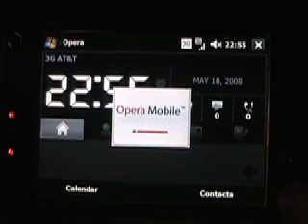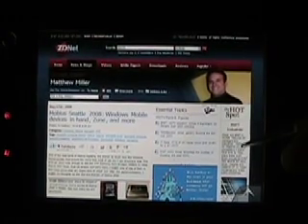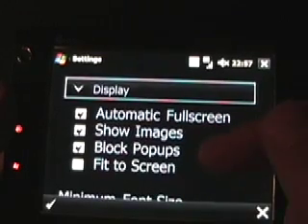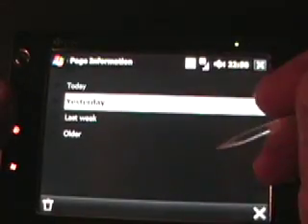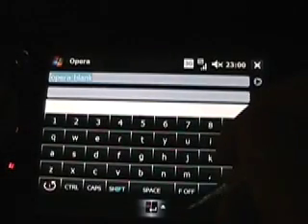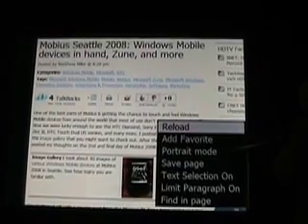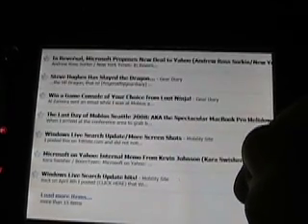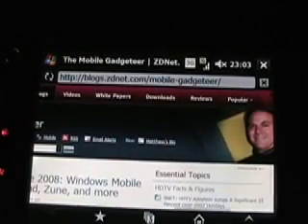Opera Mobile 9.5 on the HTC Advantage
Opera Mobile 9.5 was announced back in February 2008, but has yet to appear for download. It is just starting to make its way onto new Windows Mobile devices and the HTC Advantage X7510 (2nd generation) comes with Opera Mobile 9.5 integrated into the ROM. This mobile web browser is outstanding and provides more functionality than the rather revolutionary Apple iPhone browser.